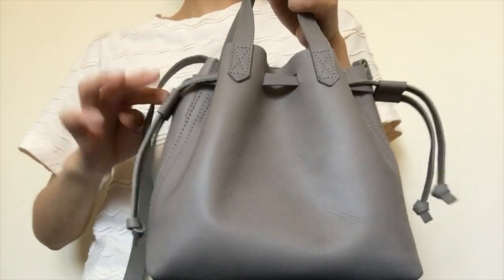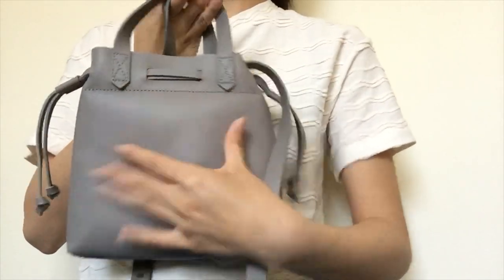Madewell Small Drawstring Tote Bag Review | What Fits Inside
I purchased the small drawstring transport crossbody bag from Nordstrom where it is listed under the name 'the mini pocket transport leather tote'. I bought this bag for $59.97 in the color stonewall.